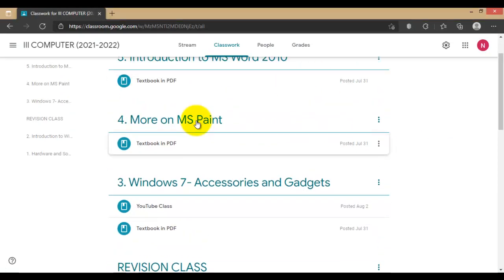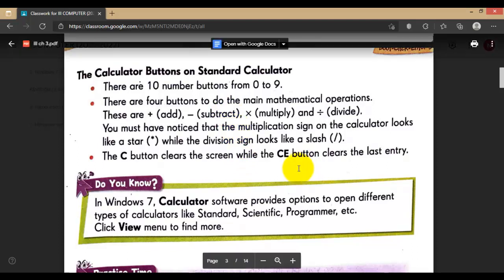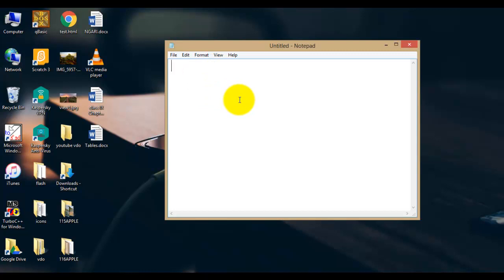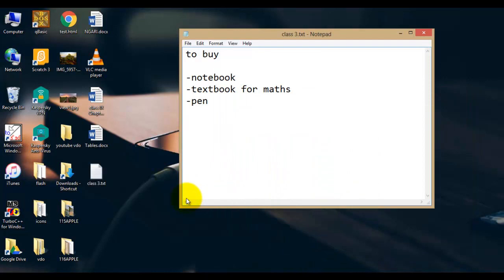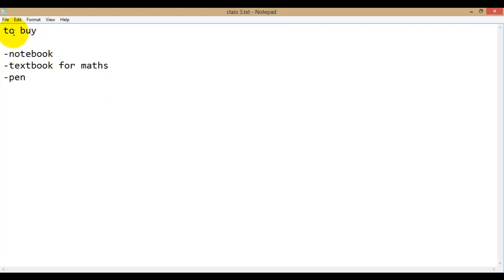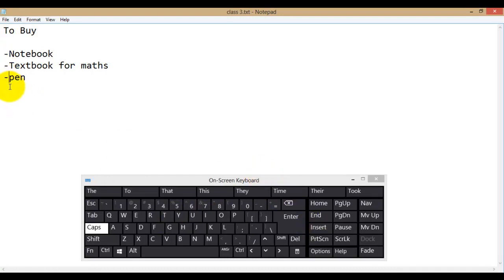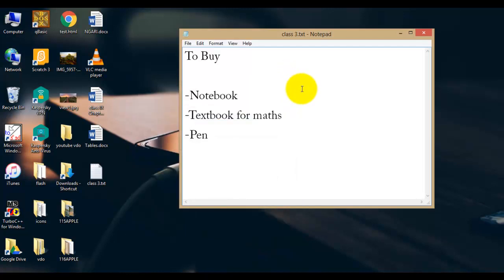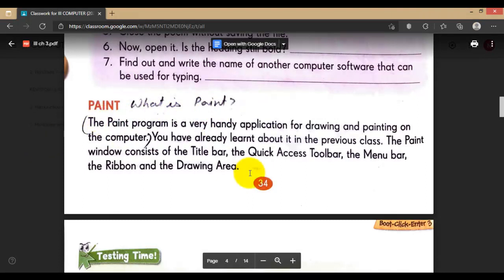III chapter 3 Part-2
Topic: Notepad